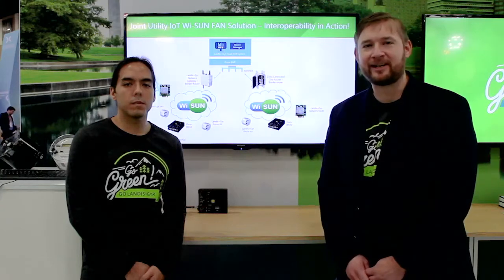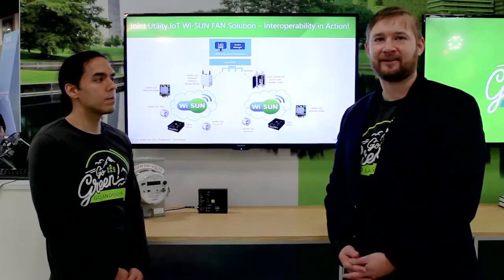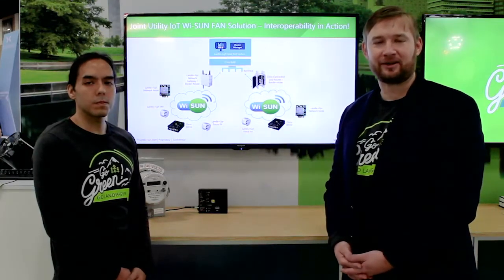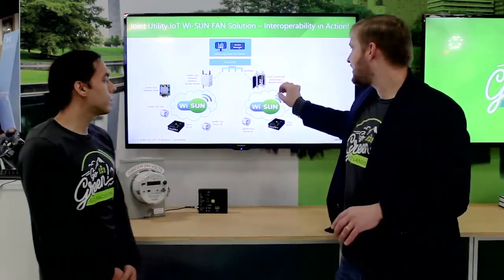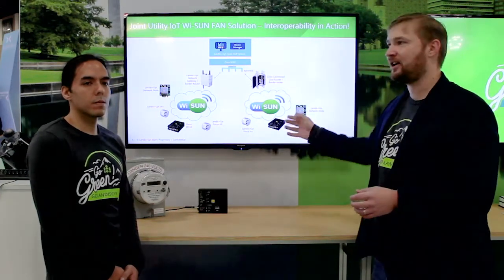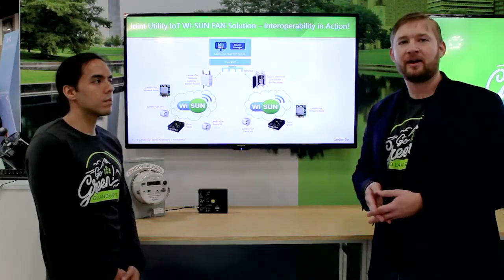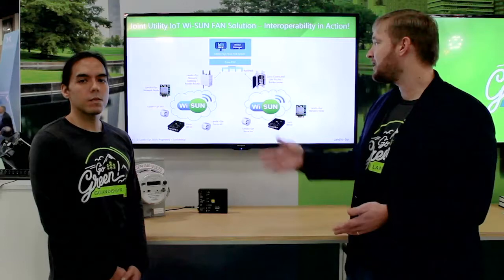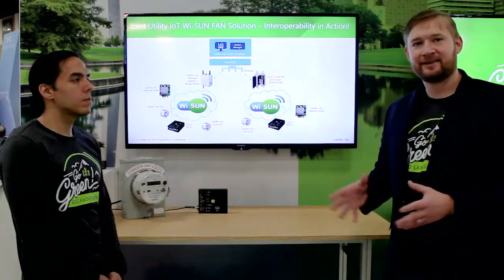WI SUN v3 web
Landis+Gyr Wi-SUN Demo at DistribuTECH 2020